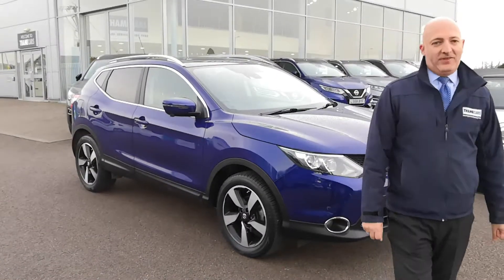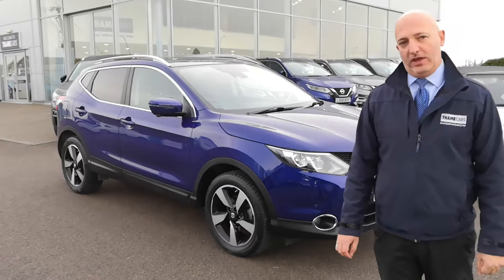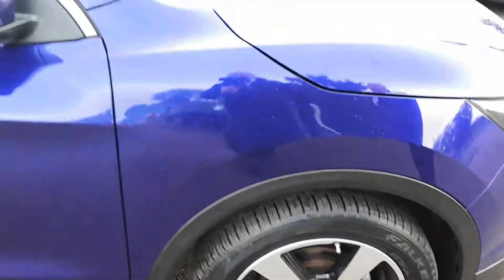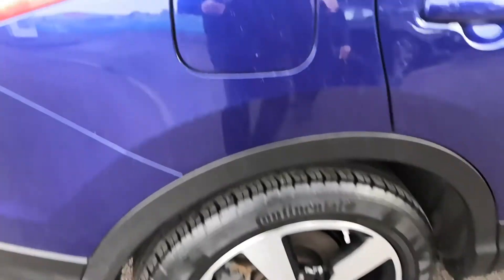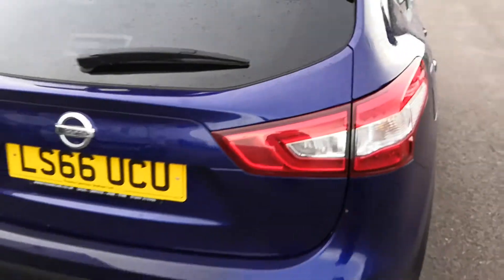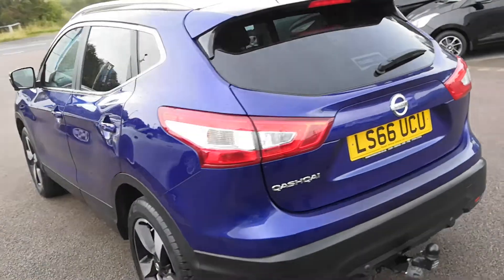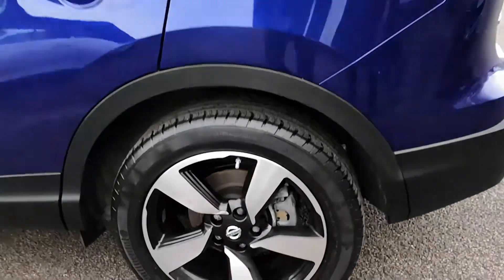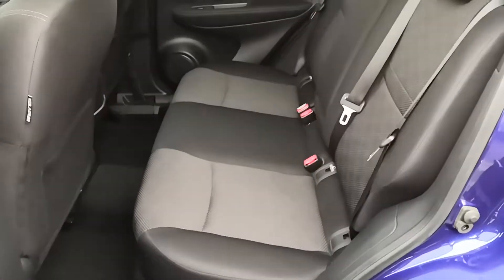2016 Nissan Qashqai 1.5 DCi 110ps N-Connecta With Glass Roof, Sat Nav And Cruise Control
We are pleased to offer this Nissan Qashqai, Nissan have made some great new features on the Qashqai including Bluetooth, digital radio, built in sat nav and climate control. This particular car is finished in Ink Blue and with it only being a 1.5 makes it a great on fuel and low running costs. It also benefits from a glass roof giving a more open feel to the car.
Thame Cars Select gives you the opportunity to drive away a carefully chosen, great value vehicle that is slightly different to our usual stock, they may have higher mileage and be outside the manufacturer’s warranty. Every Select Car has been through our extensive preparation process including a service in line with manufacturer’s recommendation and a thorough 100 point safety check. Once it’s finished it moves on to our Autoglym trained team who give the car a full showroom standard valet.
You will benefit from 3 month/3000 mile warranty provided by ourselves and we will give you the opportunity to increase this with an extended warranty purchase, which includes breakdown cover and £500 MOT cover.
We’re a Platinum Black Horse Finance provider so feel free to call us for an instant over the phone quotation or go to our for our online finance tool along with 50 photos and a video of every car. With over 50 cars in stock at any one time we will have something to suit your needs.